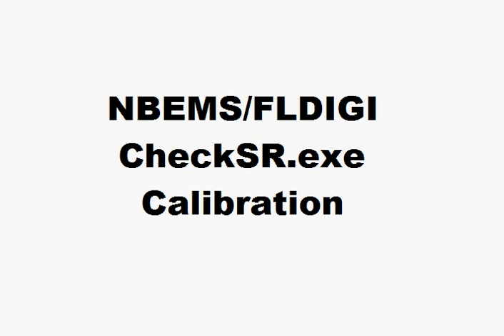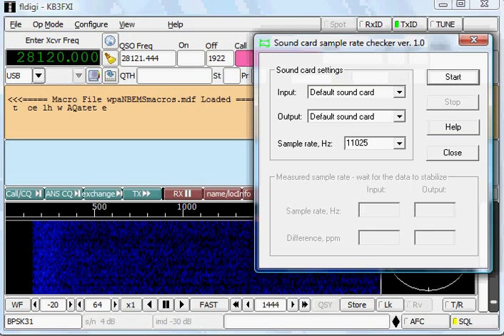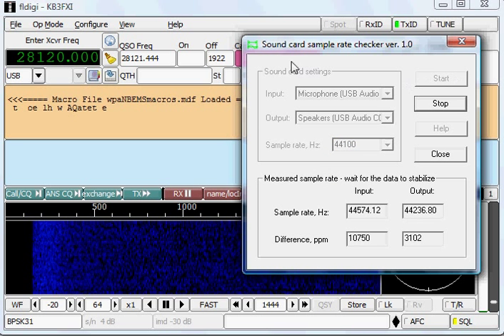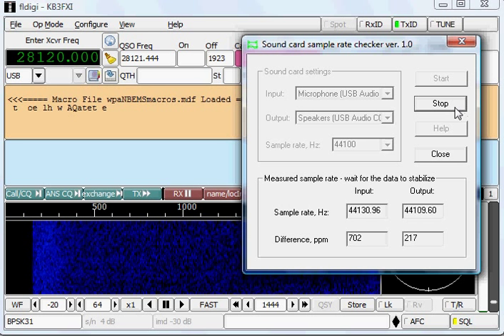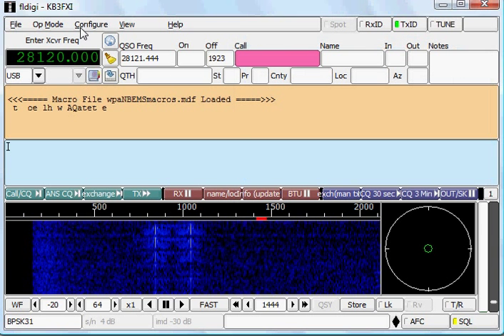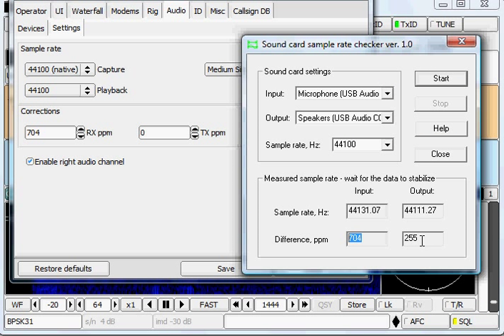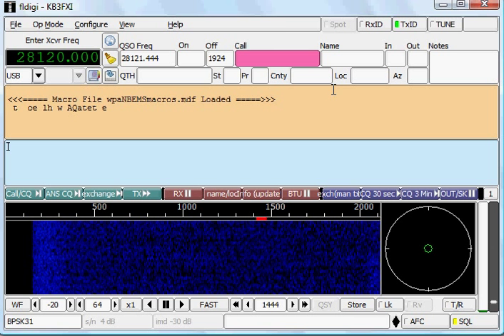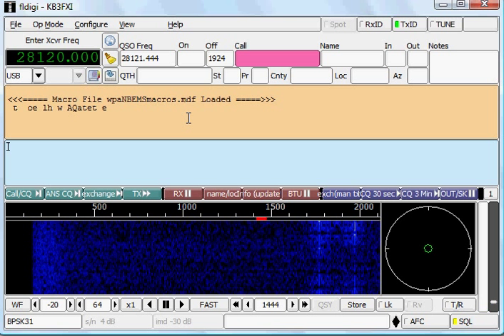NBEMS/FLDIGI sound card calibration with CheckSR.exe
Instructional video on calibration of NBEMS/FLDIGI using the CheckSR.exe application